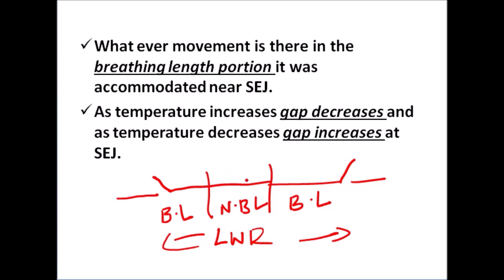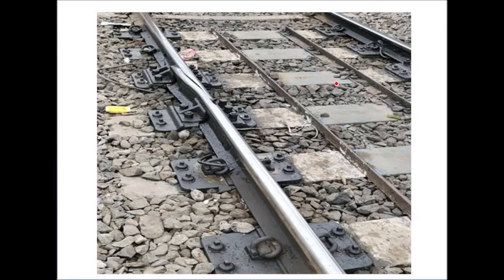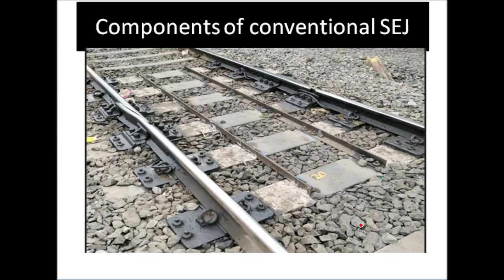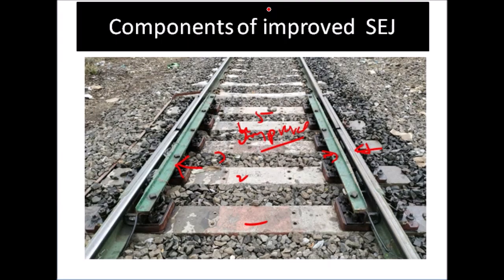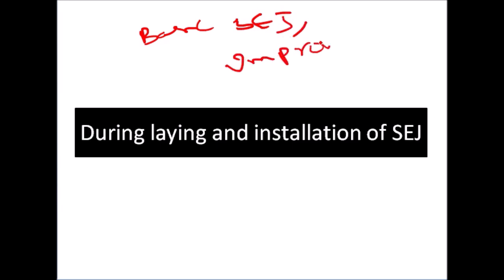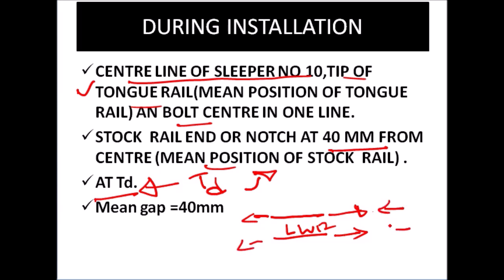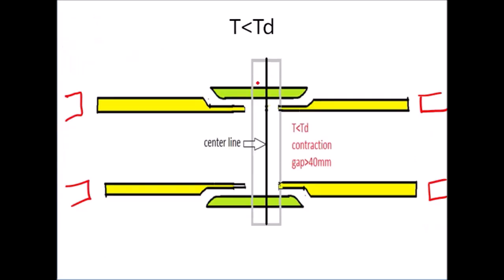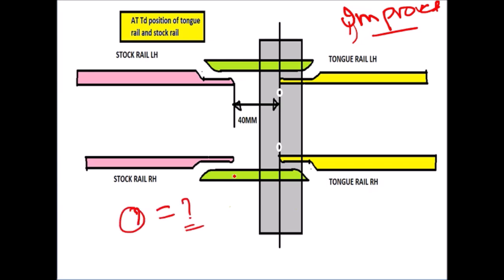SEJ Fix this way techinically#education 🙏